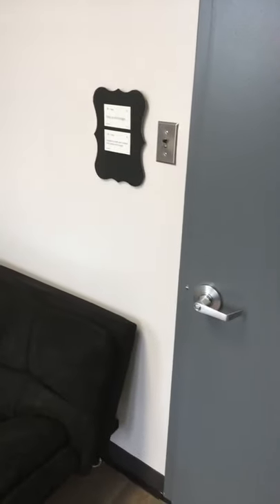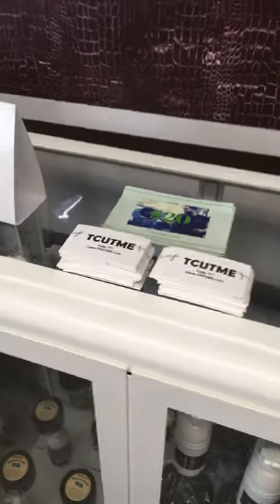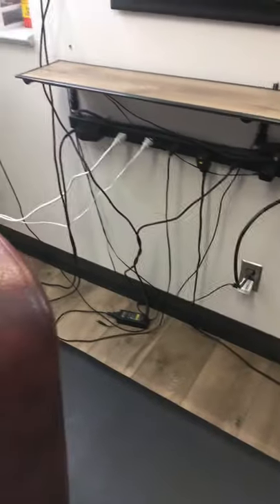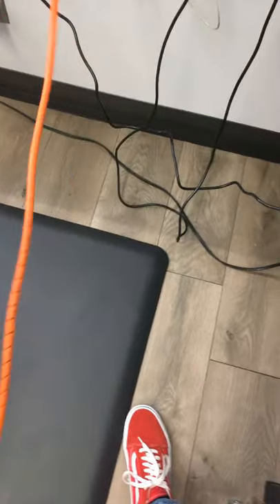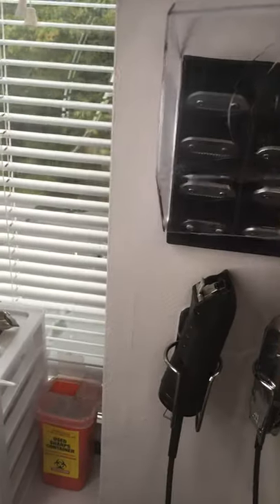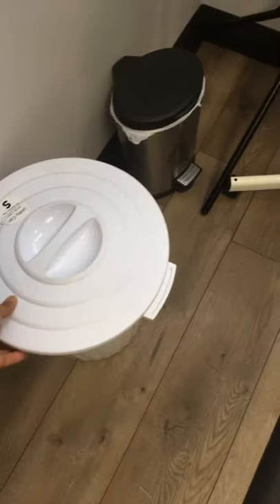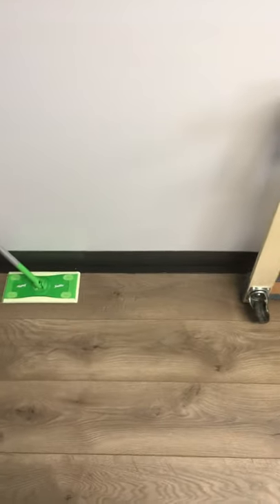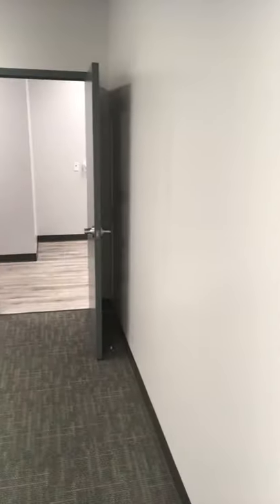Tour of my barber studio Plus How I built it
How I built my barber studio from ground up.
Display case - ikea
Storage cabinet - ikea
Barber chair - amazon
Mirrors - (Thrift-ed)
Steamer (amazon)
Ring light (amazon)
Shelving (ikea)
Clipper Mounts (amazon)
Towel warmer (amazon)
Flooring( Homedepot) (Grey oak 99c/sq/ft)
Clock (thrift-ed)
Chalk board(ikea) comes with white board on other side, in a A-frame shape.
I cut the legs off and unscrewed the hinges that held it together. Then with a dollar store mounting kit, mounted it to the wall. Same with small Chalk board.
Long outlet bars (Harbor freight)